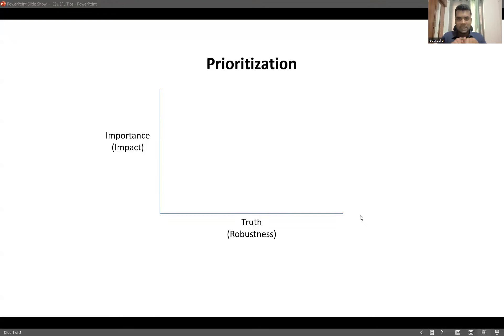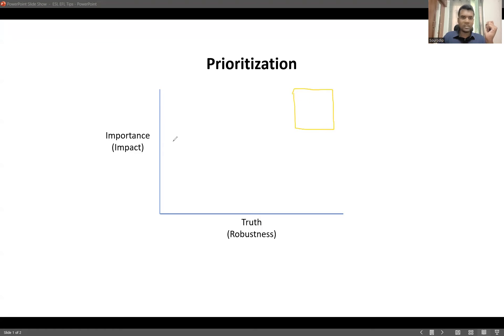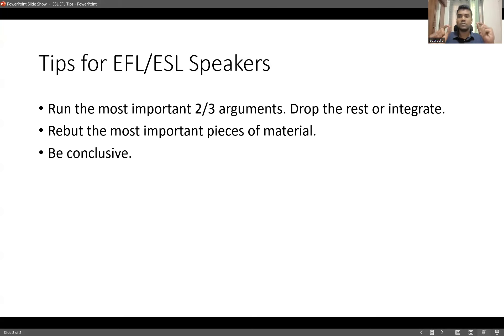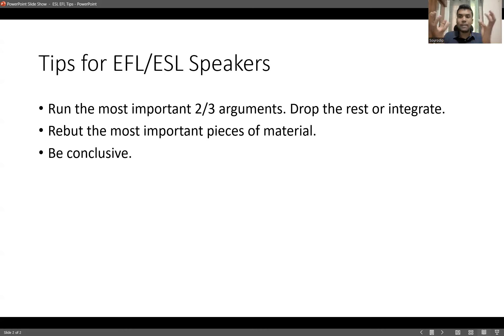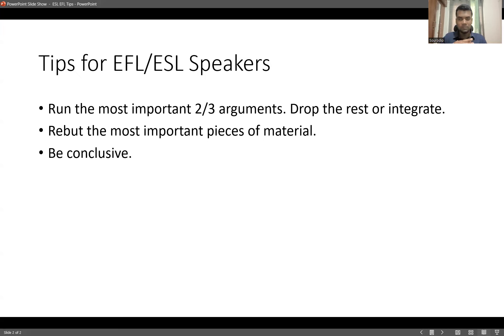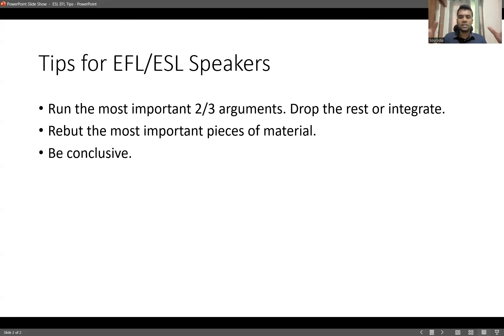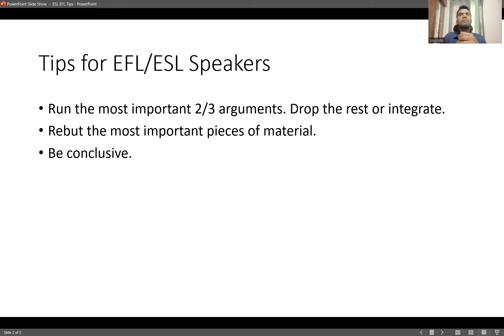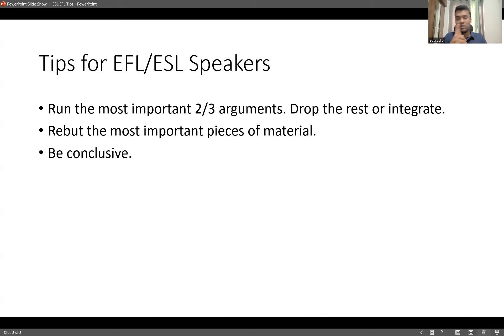Shorts: A Chat for ESL and EFL Speakers, From an ESL Speaker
Watch World Champion, Sourodip Paul, offers advice and suggestions for EFL/ESL speakers at Australs, based on his own personal experience in competitive debating.

About the speaker:
Sourodip Paul is the WUDC 2022 Open Champion, and was Open Champion and OBS at Australs 2020. He is additionally a 5-time Top 10 Asian speaker, in the Grand Finals of HWS 2020, and a 2-time Cambridge Open Champion (2020, 2021). As a judge, he was CA of Australs 2023, DCA of WUDC 2023, and on the ESL Finals of WUDC 2021.